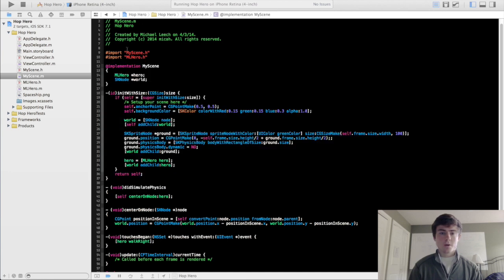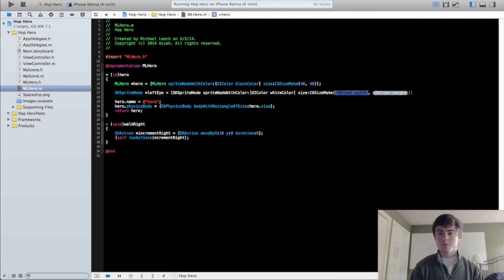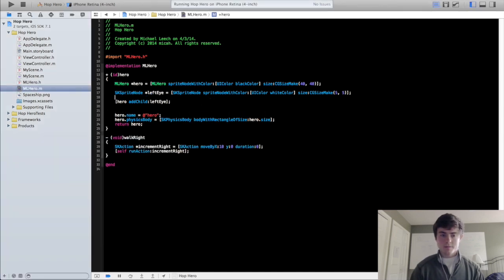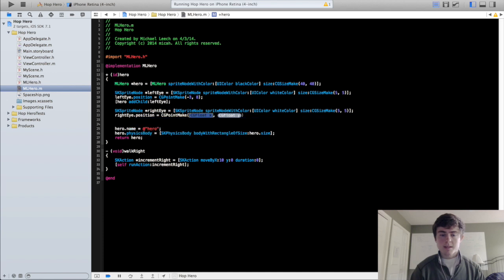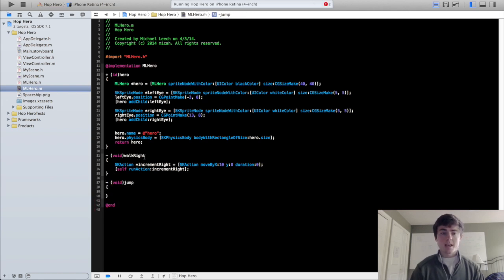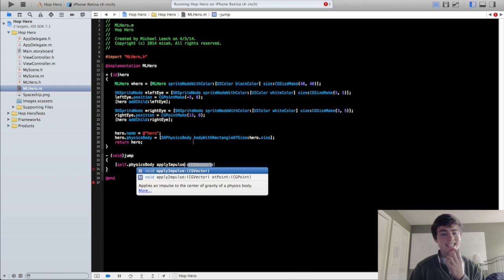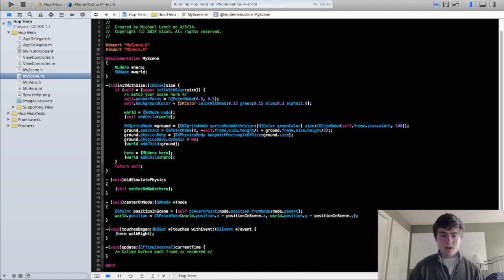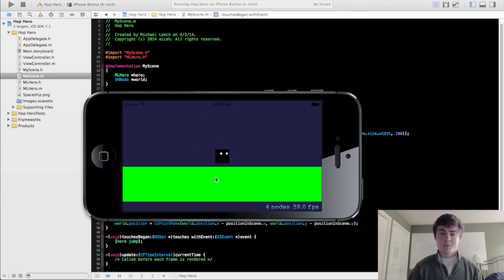2D iPhone Game Programming Tutorial - 6 - The Jump Method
2D iPhone Game Programming Tutorial w/ Sprite Kit - Part Six